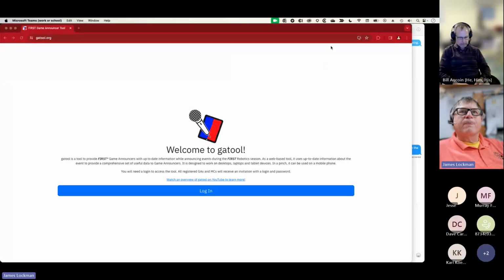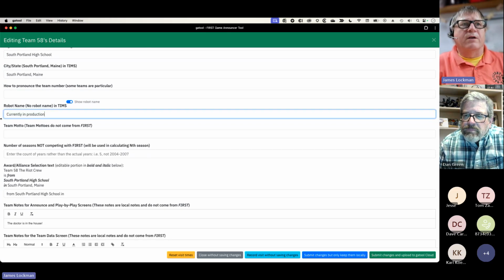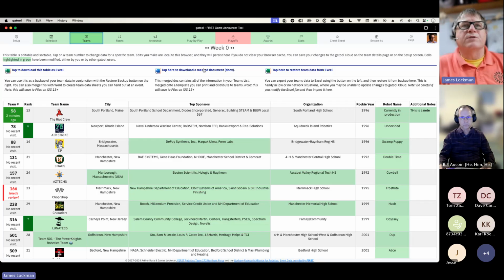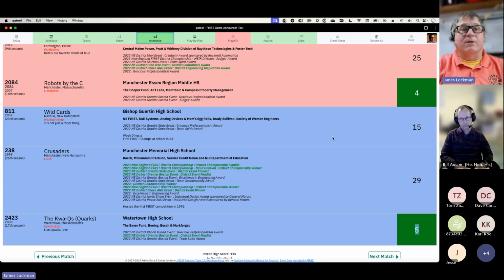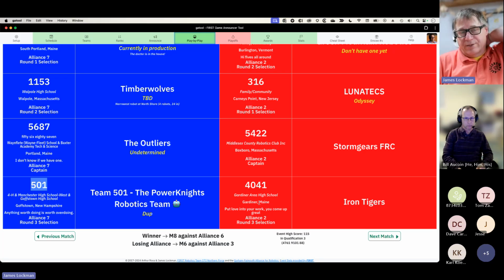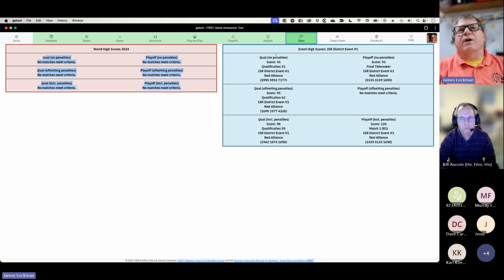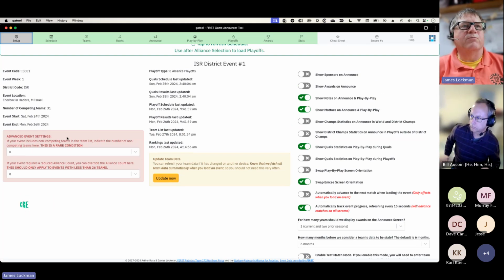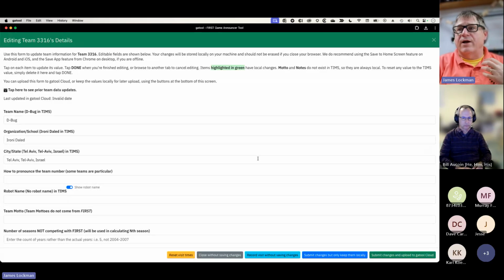gatool Training Call 20240227 190452 Meeting Recording